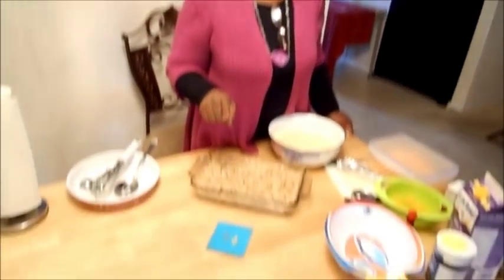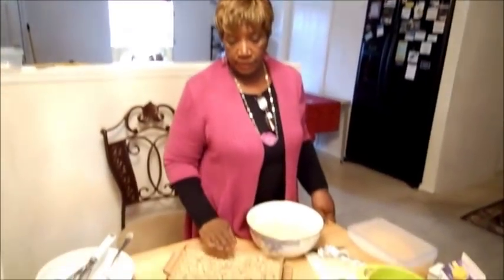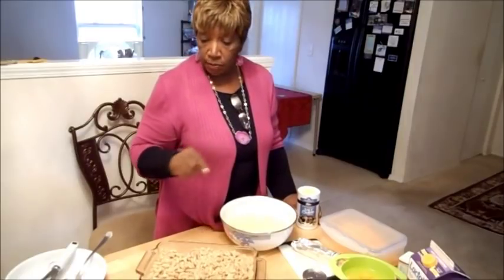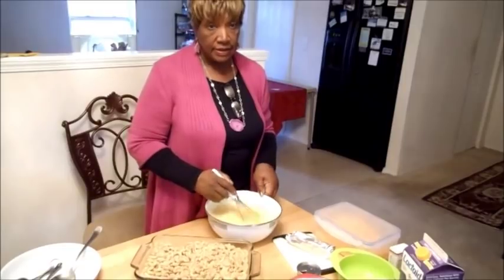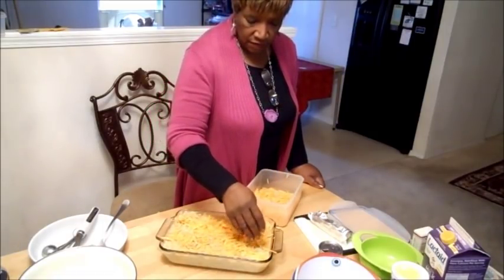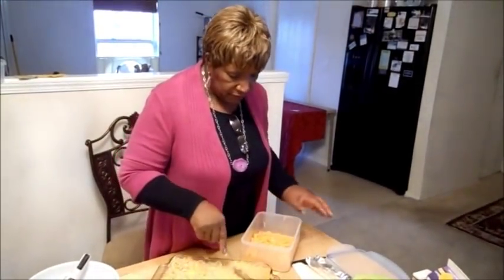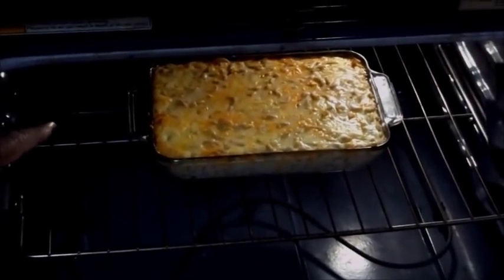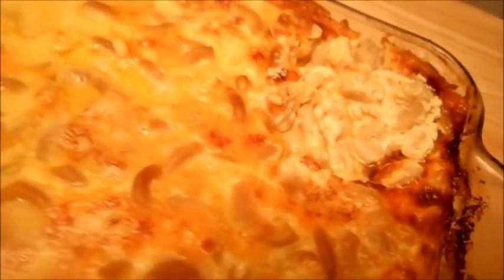Cooking With Elaine: Creamy Mac n' Cheese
Hope you will enjoy this as much as my family and I have!

Sorry for the sound fading so heres the recipe!

Mac & Cheese
You will need:
1 8x11 baking dish
salted water w/ 1tlb of olive oil (to boil mac)
1/2 to 3/4 of a 1lb box of elbow mac
4 cups of milk (your choice)
1 small can on evaporated milk
6 large fresh eggs (well beaten)
2tlb salt
1 tsp white pepper
1/4 tsp yellow food coloring
1 8oz of extra sharp cheddar (kraft or cracker barrel) (shredded)
1 8oz sharp cheddar (shredded)
1 stick of butter cut into slices (5)

For a firmer set, use 3/4 of a lb box of mac.
Cook until done, rinse, drain COMPLETELY of all water.
For a looser set, use 1/2 the box and let mac sit in water for an additional 2 hours. Make sure mac is completely dry before you add ingredients.
Mix first 6 ingredients. Pour over dry mac.
Mix cheese together and spread over mac.
Fold cheese into mac, make sure mac is not sitting up through milk.
Add slices of butter, stick into each corner then in the center.
Bake 40 to 50 mins. It will take 40 mins to set after out of the oven.